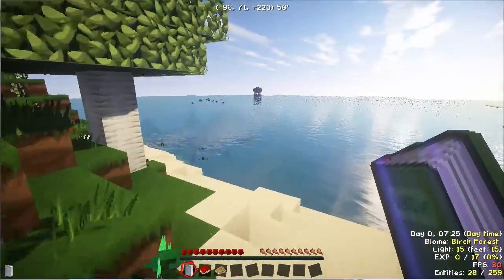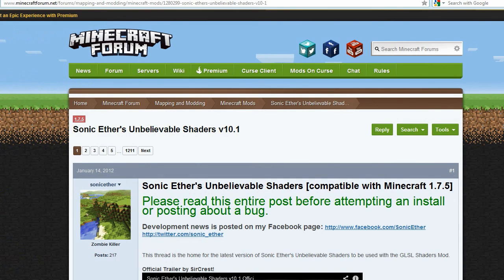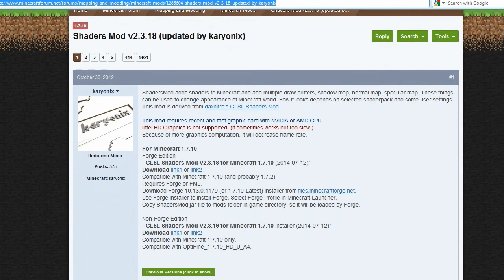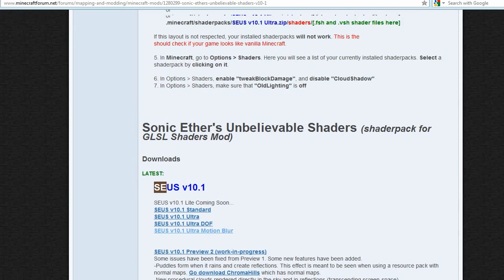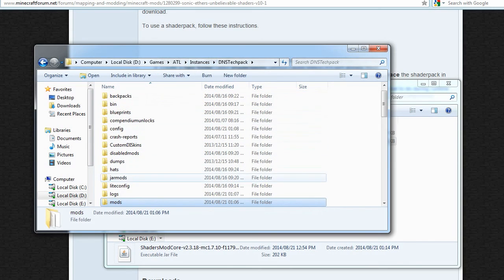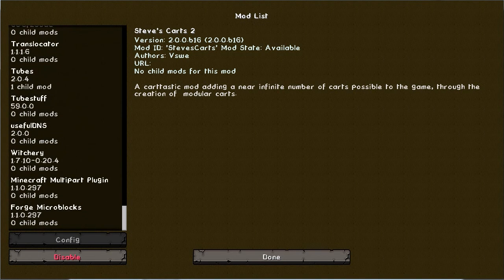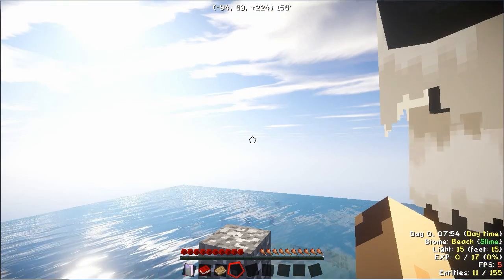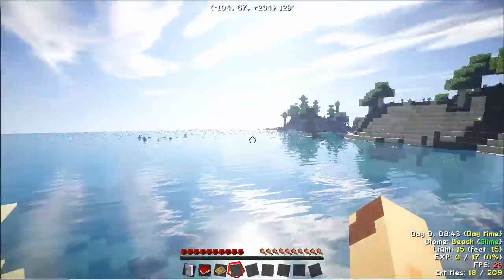How To Install Sonic Ether's Unbelievable Shaders Pack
An easy to use guide on installing Sonic Ether's Unbelievable Shaders on a modded minecraft. Like ATlauncher's DNStechpack or Skyfactory.

I really appreciate it! And it helps with my search rankings on Youtube!

More Information about Gamersen can be found below!
"A Let's Play (often shortened to LP) is a walkthrough of a video game including a commentary, in which the Let's Player will normally record themselves playing a video game from start to finish, and comment as they proceed." - Wikipedia

This site is the result of a hobby that I have enjoyed a lot for a while now, and that is to watch Let's Plays.
 The site is in beta so everything is subject to change without notice. This is my first web site ever, progress will be made very very slowly, and bugs will be everywhere.
 With that said, I do have some guidelines, for which I want this little virtual place to be. I want to make a community for let's players and their audience, where viewers can discover new let's plays and let's players, and let's players can grow their viewer base.